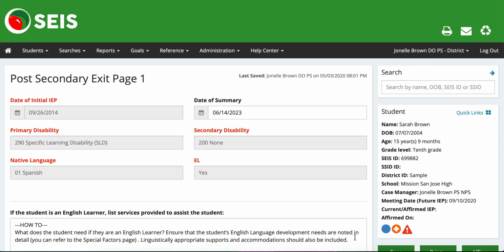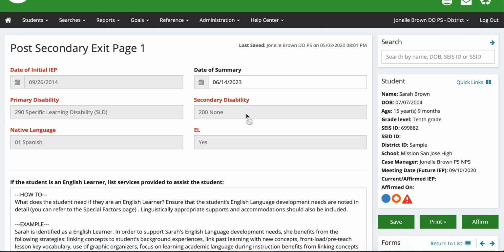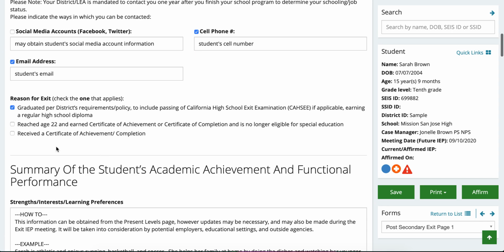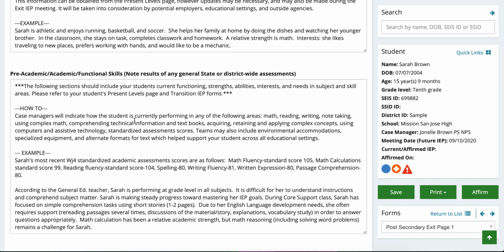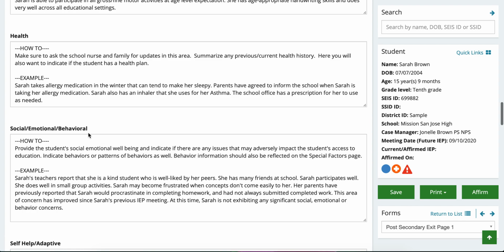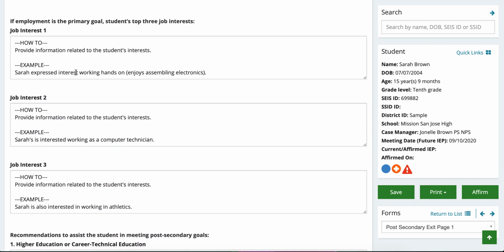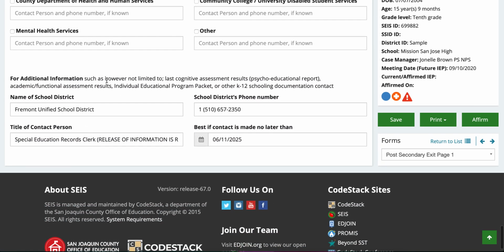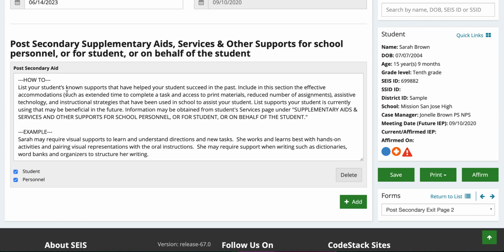SEIS Post Secondary Page 1 & 2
How to complete the post-secondary exit pages